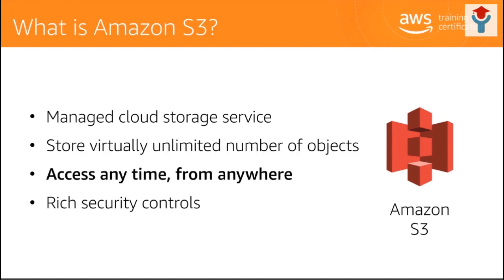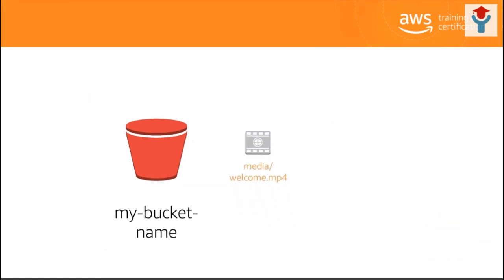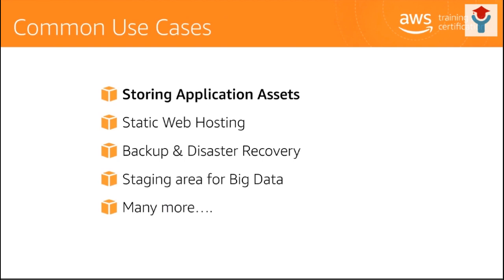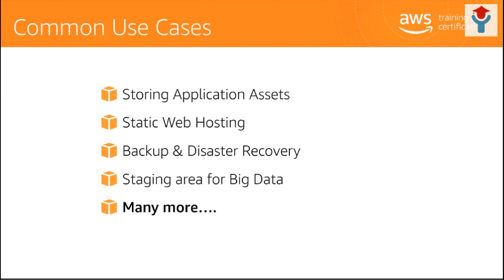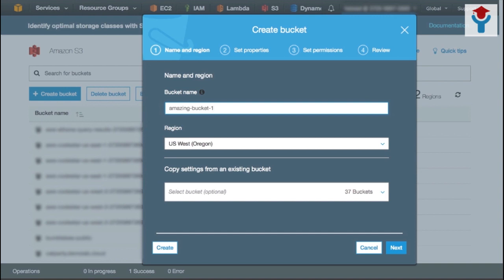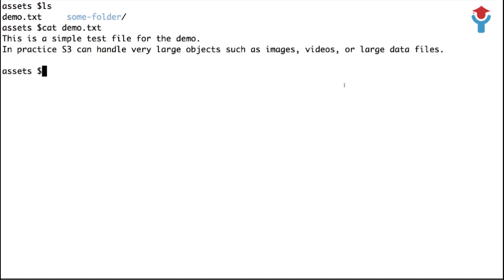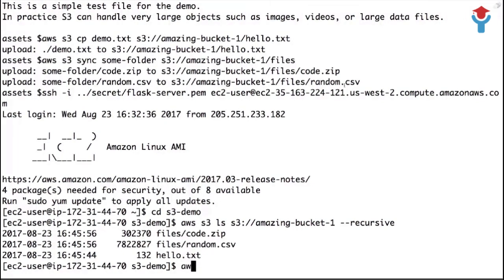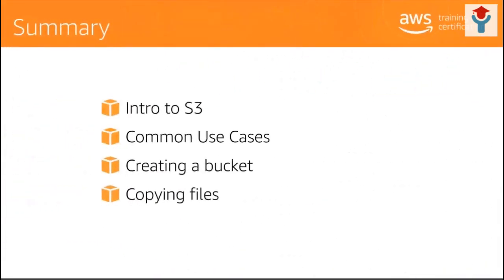AWS Core Services: Amazon Simple Storage Service (S3)